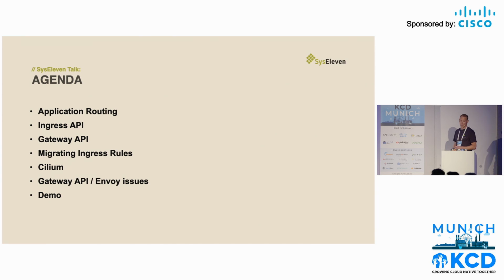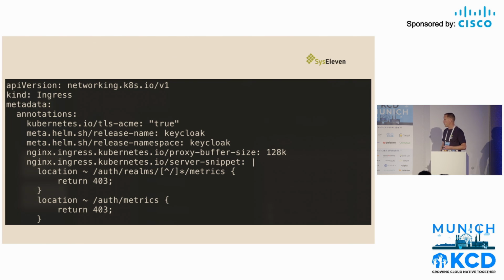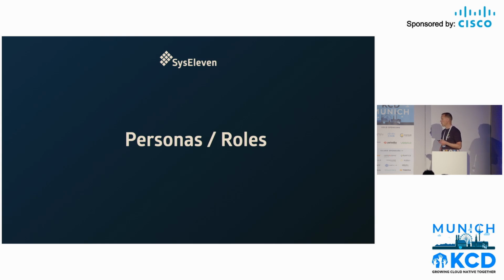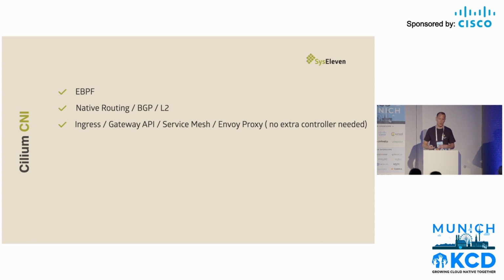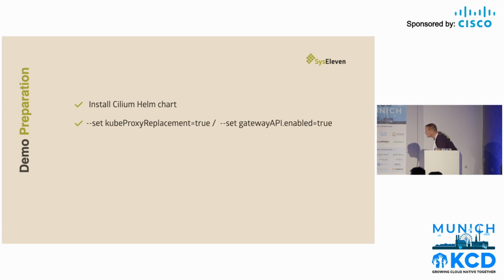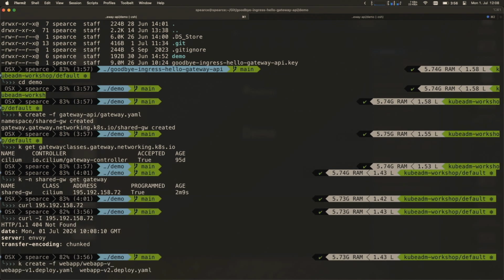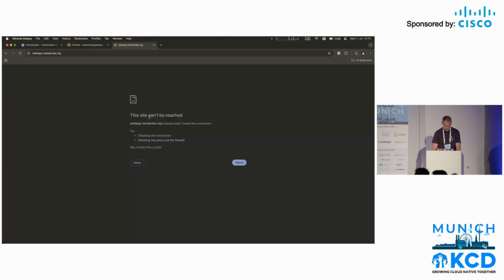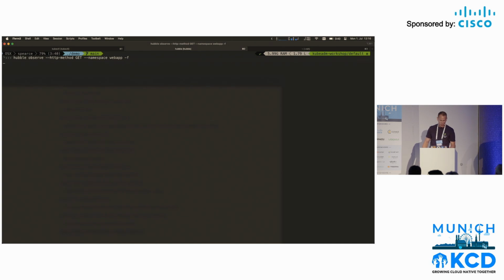Goodbye Ingress - Hello Gateway API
The majority of Kubernetes users needing to expose an HTTP application, will have come across the Ingress API. The ingress API is widely adopted and well documented. There are also a wide range of stable ingress controllers to choose from. The current ingress implementation has some limitations. The Ingress controller only handles layer 7 traffic, while an ingress routes HTTP and HTTPS traffic. This means it is not possible to route TCP and UDP traffic. Ingress also lacks native support for more advanced routing features such as traffic splitting, header modification, and URL rewriting. To solve this problem, Kubernetes has introduced the gateway API. Gateway API is an open-source project, managed by SIG networking. The goal is to evolve Kubernetes service networking through expressive, extensible, and role-oriented interfaces. During my talk I will demonstrate the key differences between the two existing API’s. I will introduce you to the new gateway API resources. We will also talk about the available roles and personas. And possible options to migrate your existing ingress resources. I will finish off with a demo showing Cilium CNI and the Gateway API to manage ingress traffic.